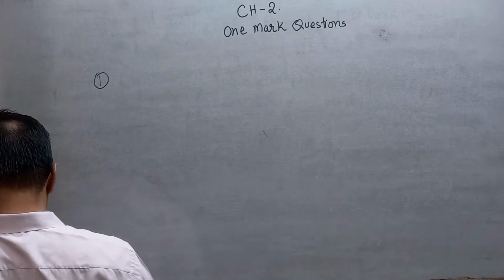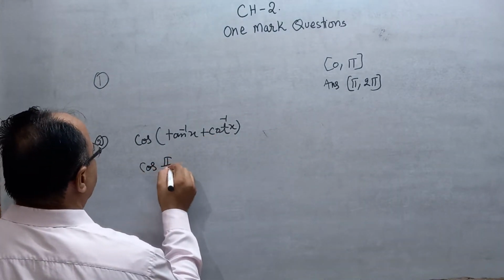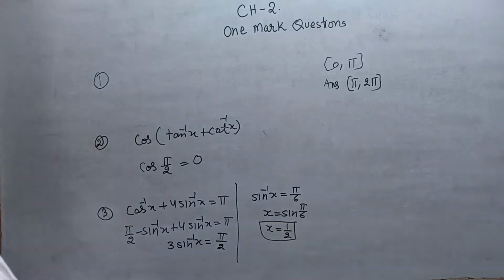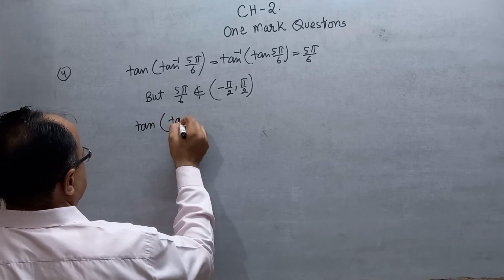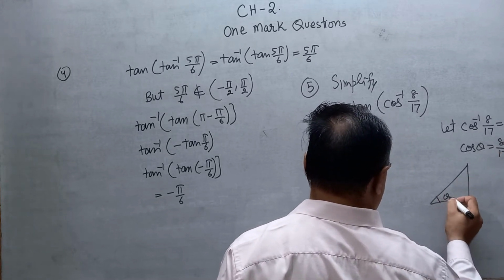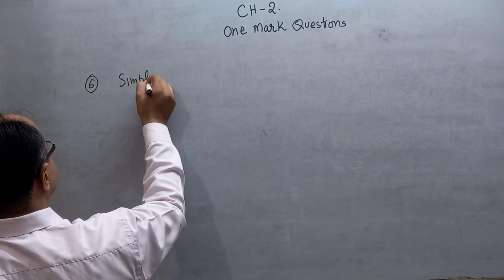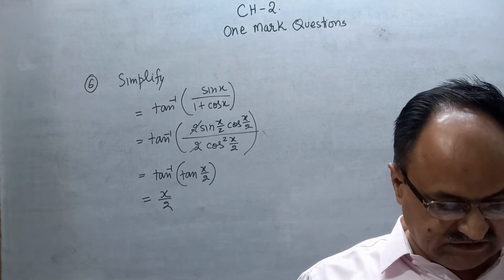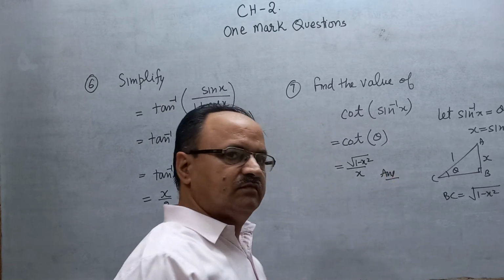26 September 2020